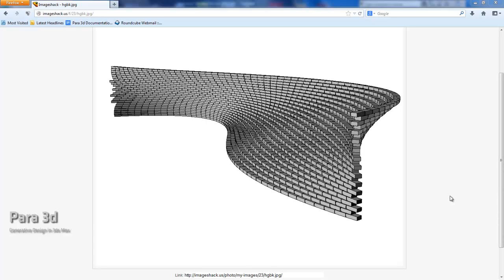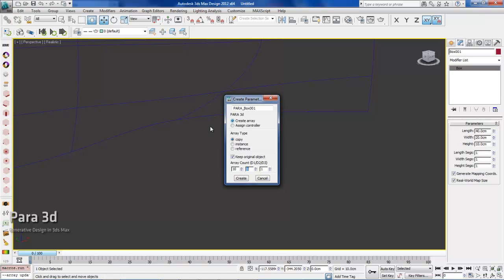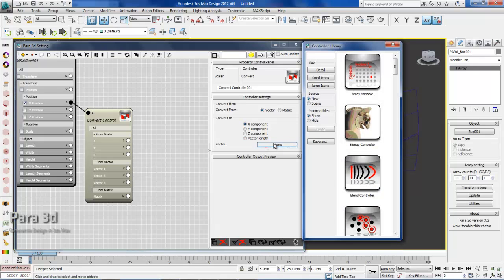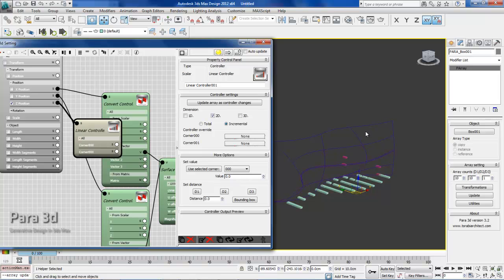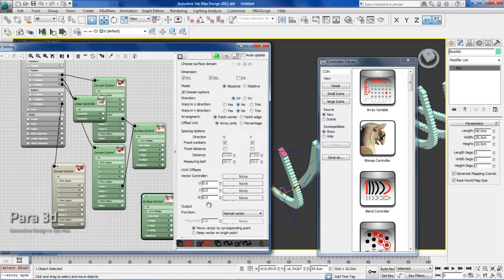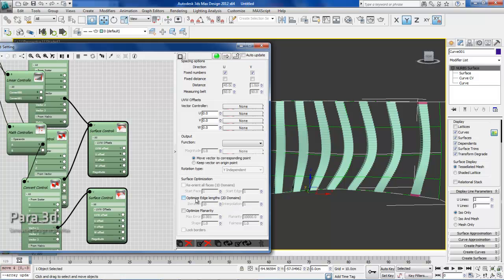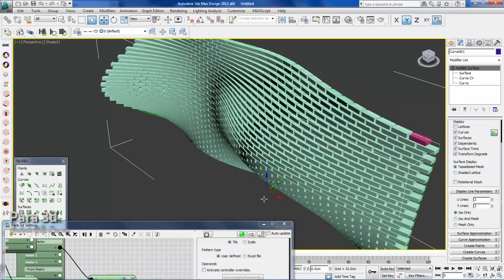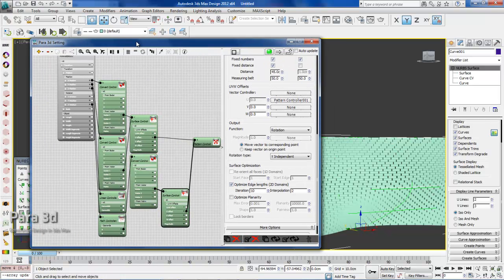Parametric wall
This is new version of parametric wall tutorial